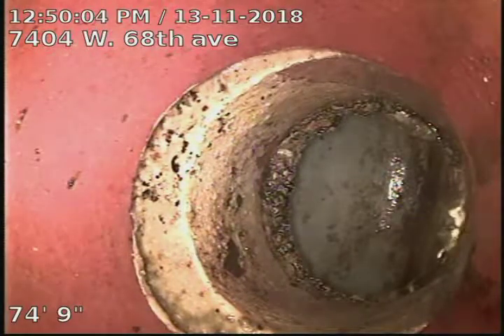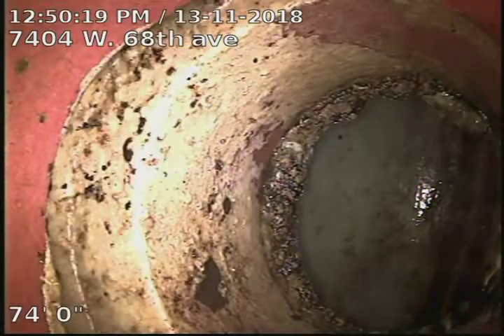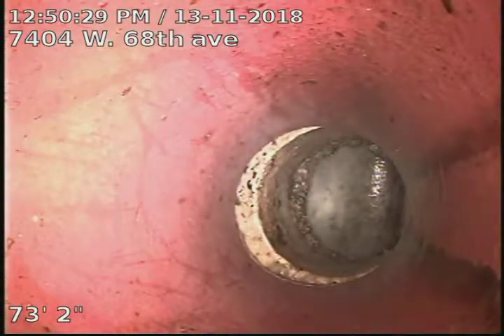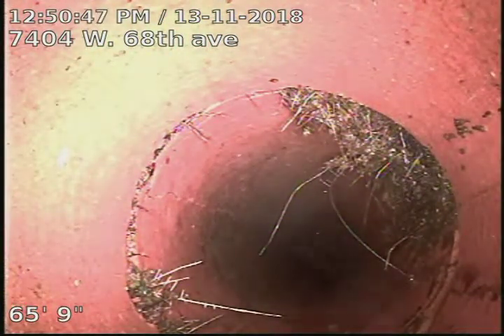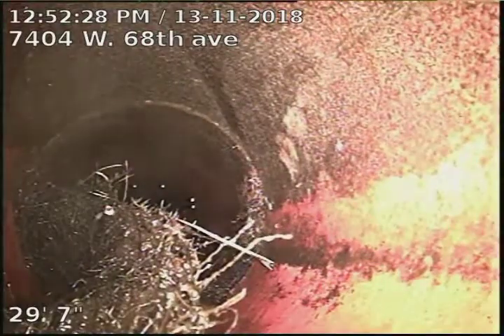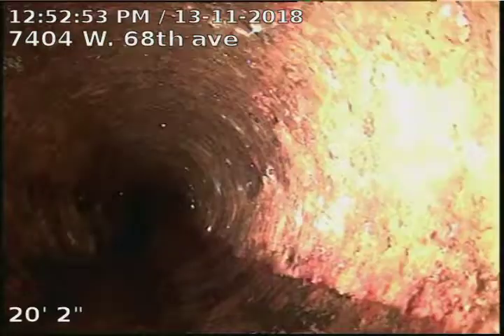7404 W. 68th ave